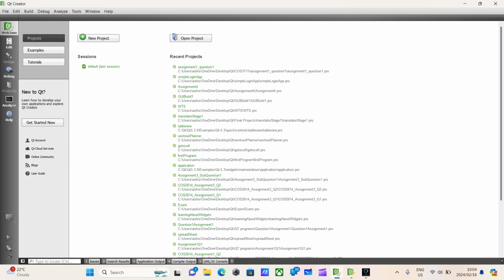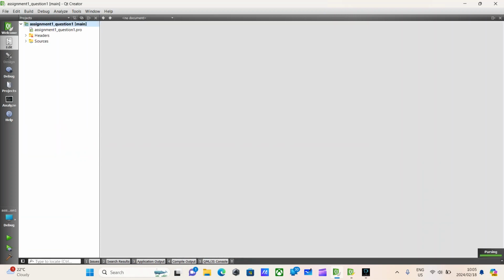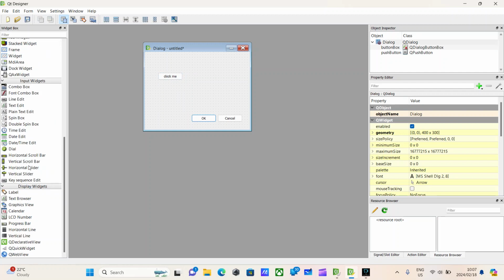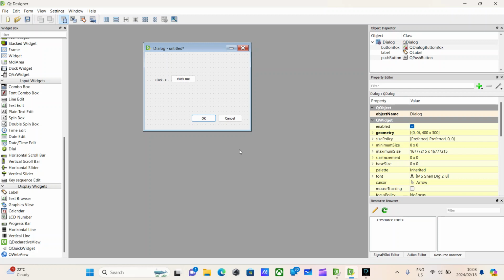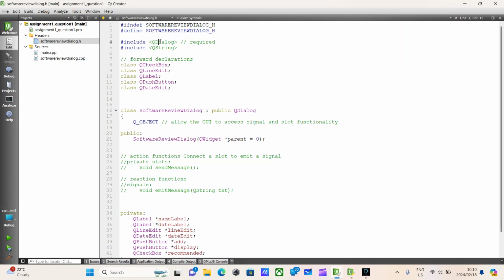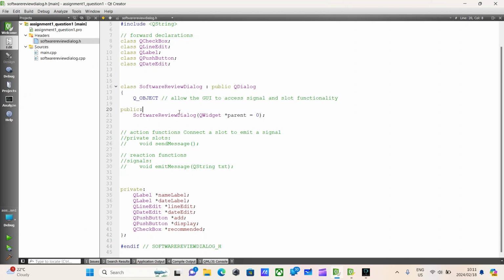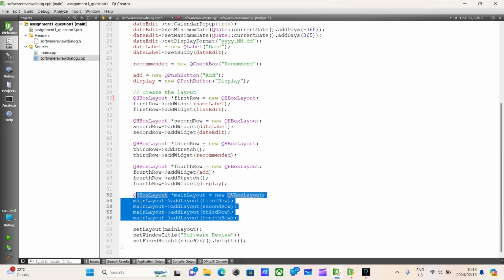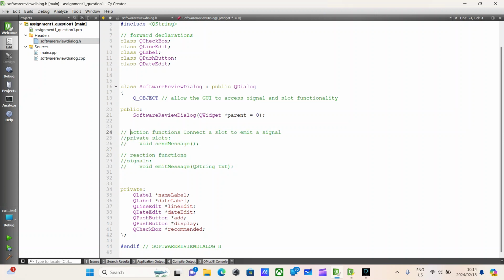Build your first GUI in 10 Minutes | C++ | Cross platform!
In this video I show you how easy it is to create a GUI in C++ that is cross platform.